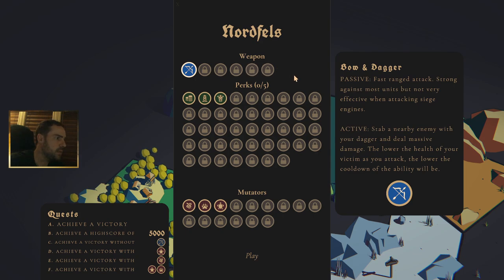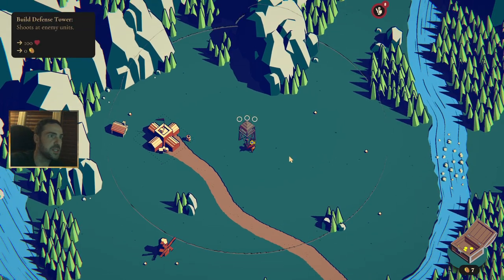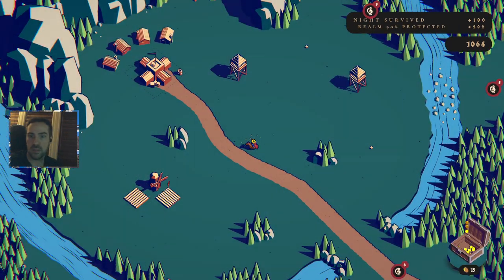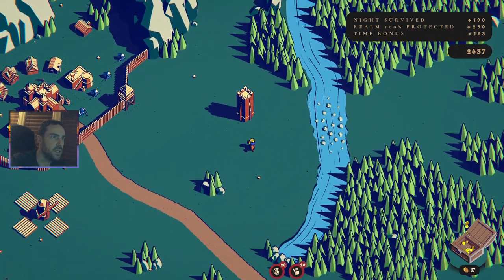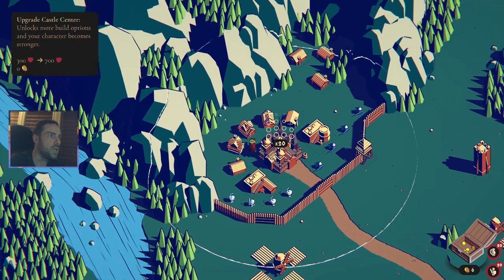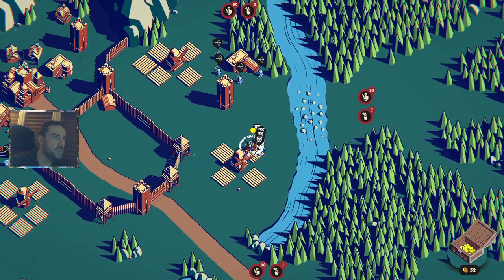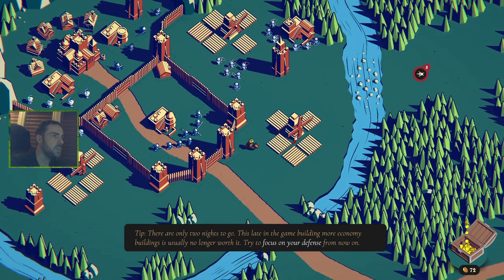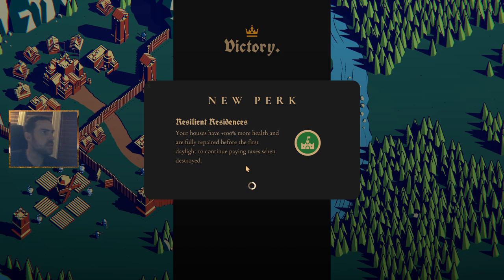Second level madness | Otherworldly Visions | Tight, Fun Strategy Base Defense - Thronefall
This video is from my stream on Aug 9th, 2024. Catch me live
A minimalist game about building and defending your little kingdom.
Early Access

Don't forget to check out the exclusive content library for more that interests you!

Music by Jay Someday - White Horses, Let it Go, Never Give Up